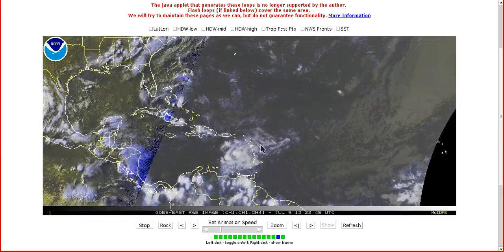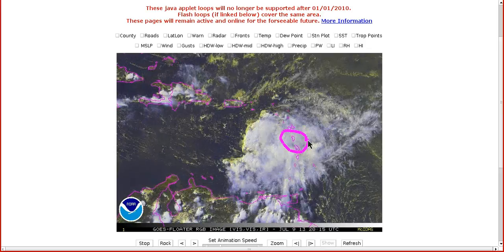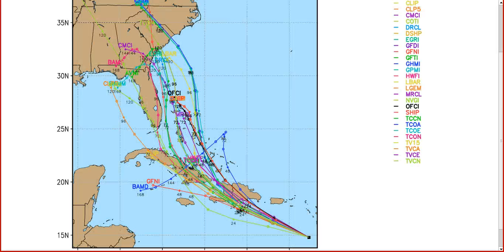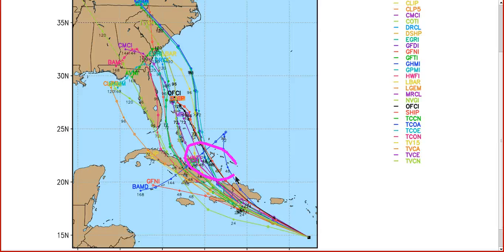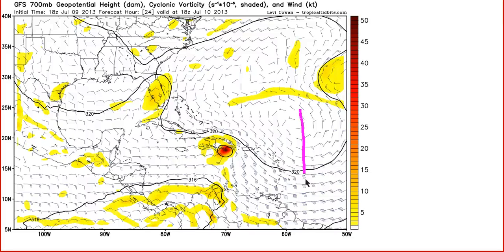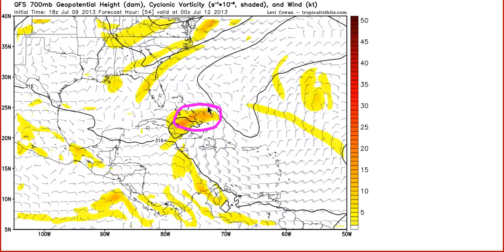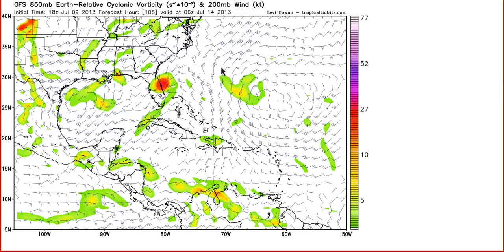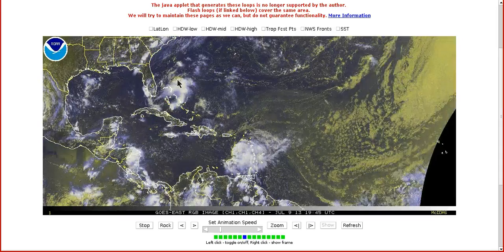Tropical Tidbit for Tuesday, July 9th, 2013